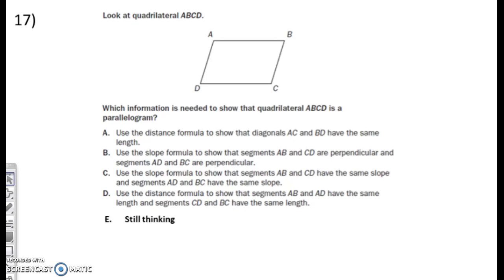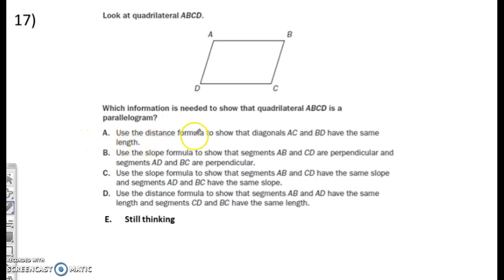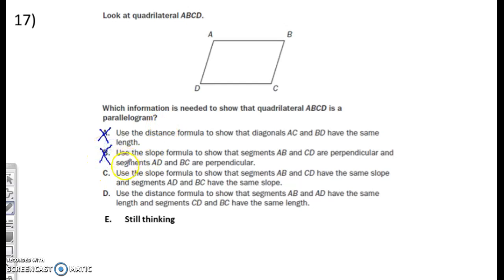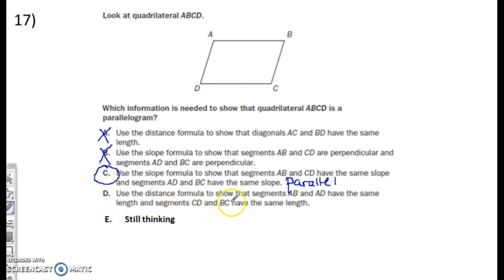EOC review 17